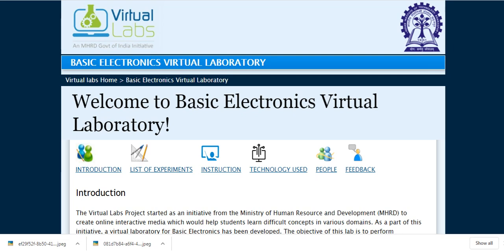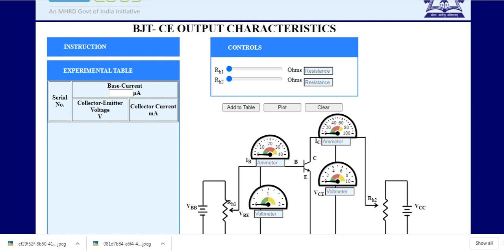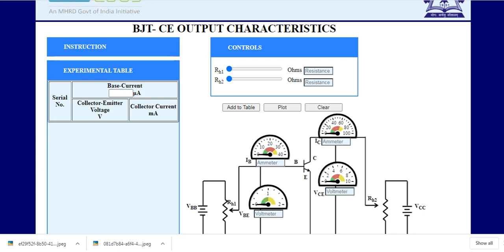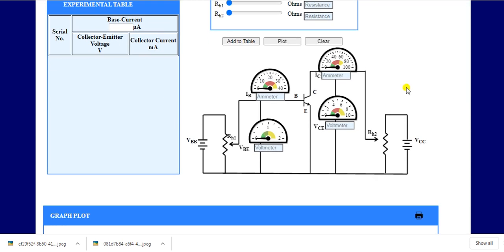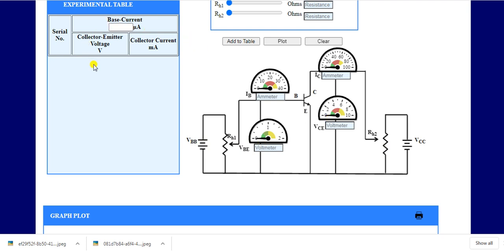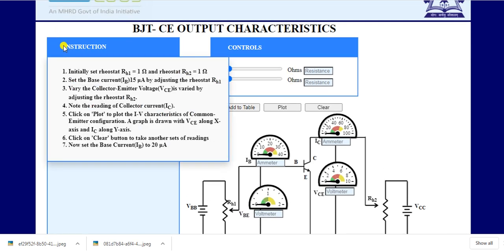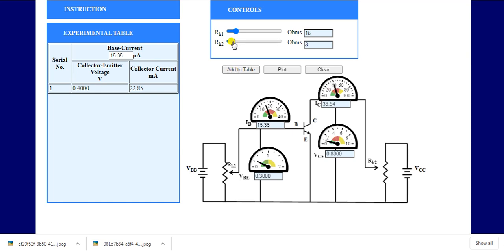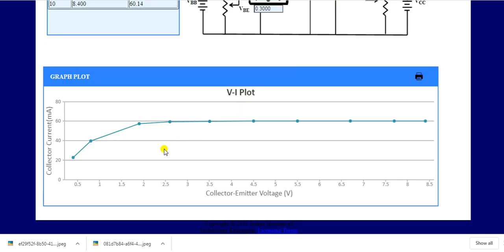Lab 16 Bipolar Junction Transistor Common Emitter o/p char. Practical Basic Electronics Virtual Lab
In this lecture, we will perform simulation of Bipolar Junction Transistor  Common Emitter output characteristics using virtual labs.